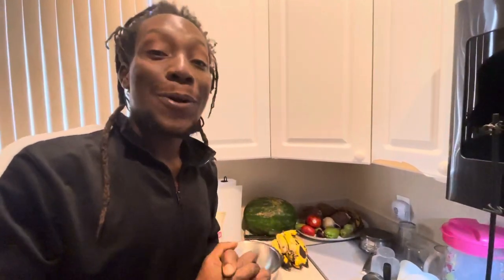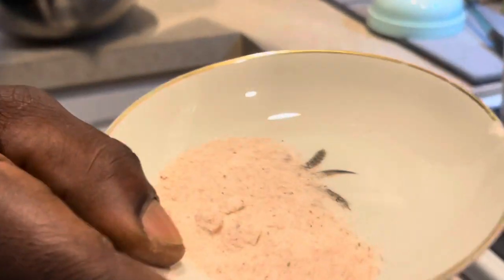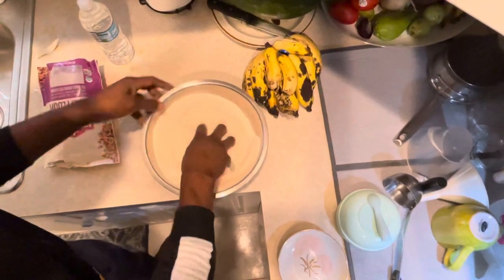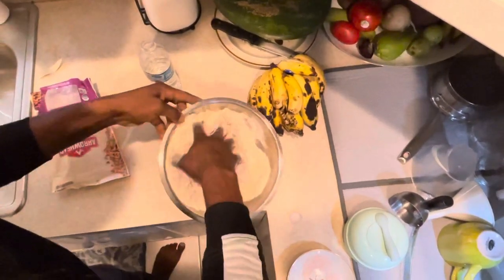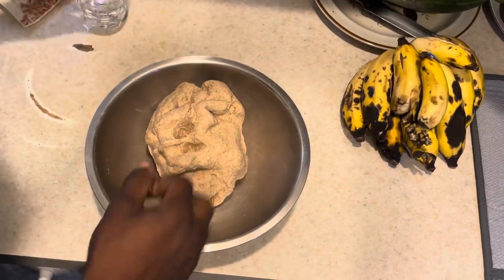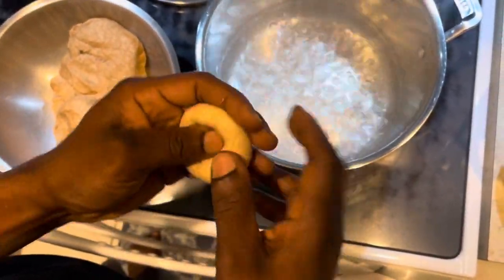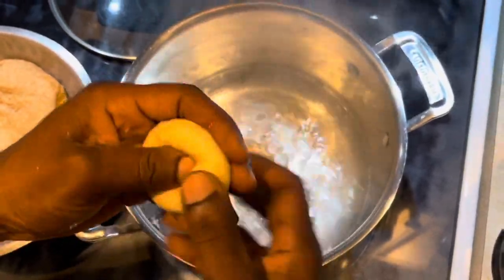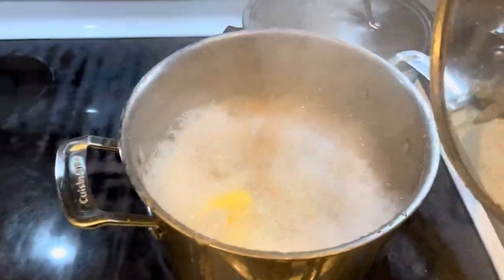Cooking Spelt Flour Dumplings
The mixture of flour, salt & water is a food staple that transcends all cultures. In Jamaica we particularly love boiled dumplings and pair it with almost every dish. Join i as I share how to make one of my favorite recipes: Spelt Flour Dumplings

Ingredients:

Spelt Flour
Pink Himalayan Salt
Spring Water

Cooking by Jahdon is the perfect song to play while in the kitchen. Out on all digital platforms: https:/ingroov.es

Produced by Look Ya Noww Entertainment
Distributed by Tuff Gong International

@jahdon369 IG & TW
@jahdon FB
@jahdon13 SoundCloud